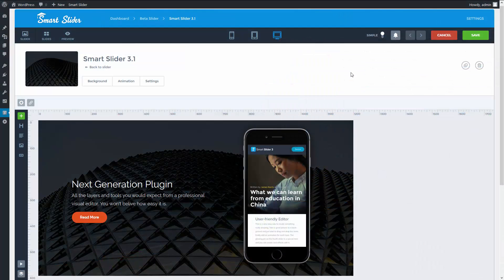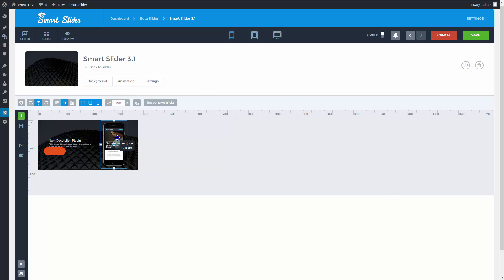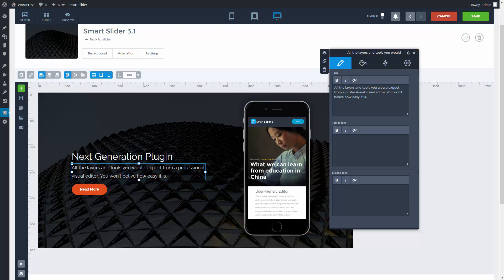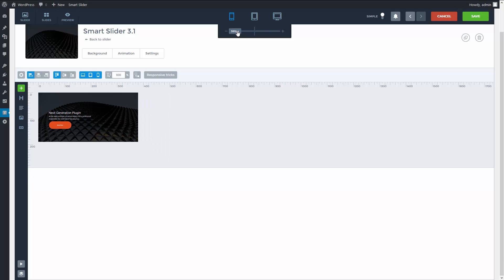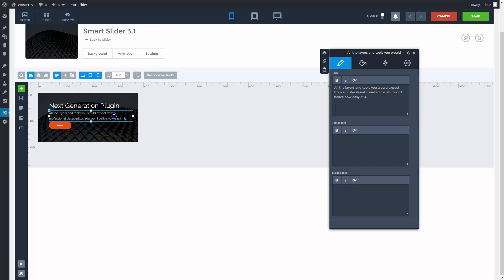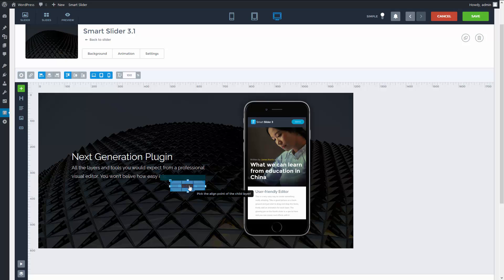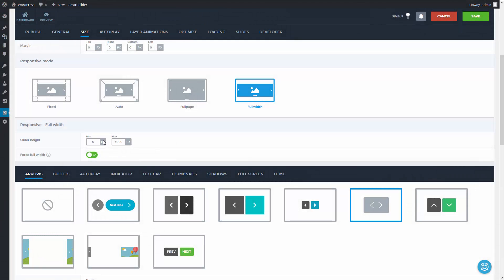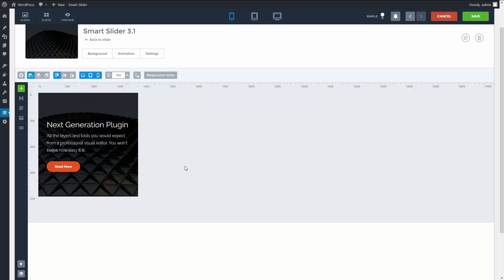Smart Slider 3.3 - Canvas Mode Responsive Tricks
☝️ Note
This video was recorded with an outdated Smart Slider version, 3.3. Some options seen on this video are located at different places in the latest, 3.4 version.

When Smart Slider 3 was designed, we took special care of making it as responsive and mobile friendly as possible, while keeping the settings simple and easy to understand for everyone. We also made sure that no one has to write a single line of code when making a responsive slider, so every option, that makes your slider 100% responsive is available in our intuitive interface.